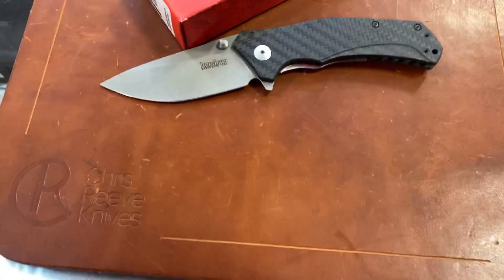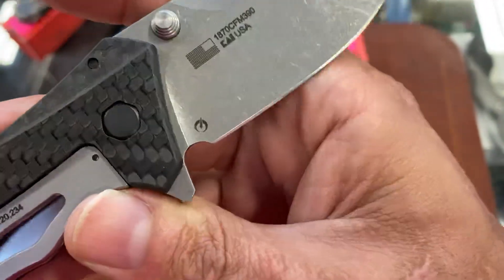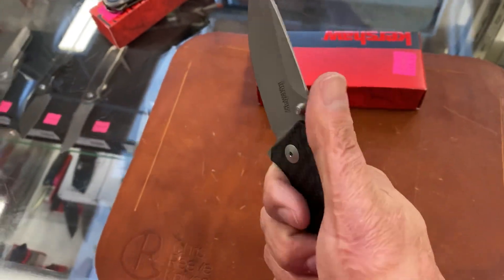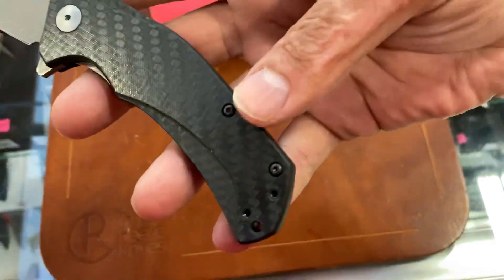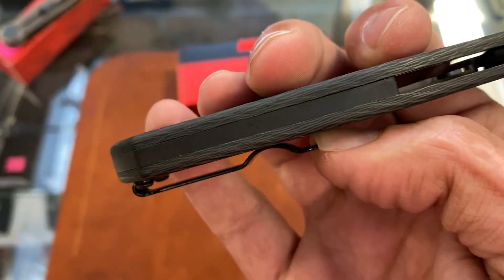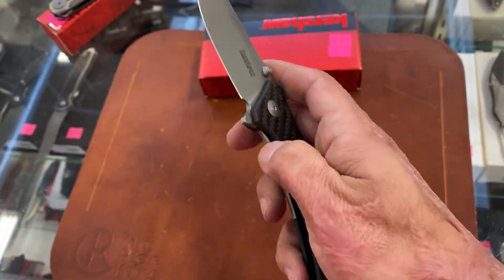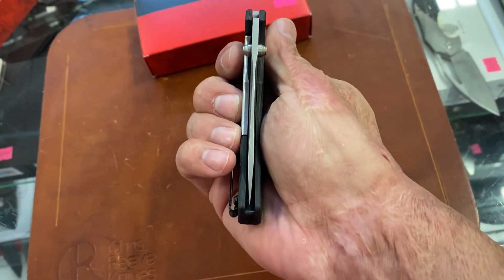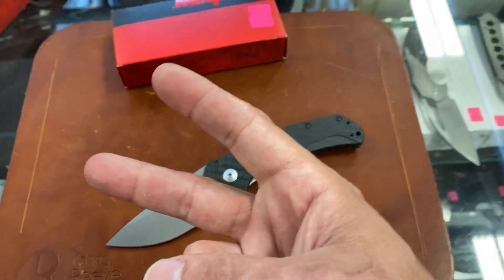Kershaw Cf M390 Knockout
OR